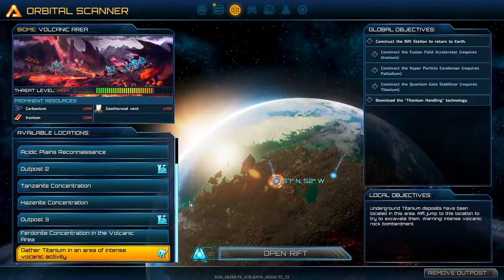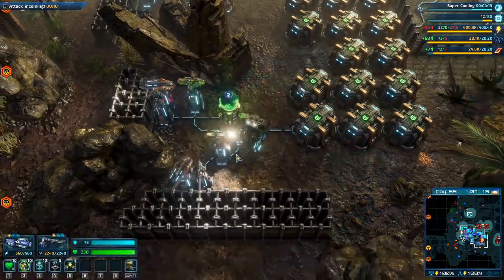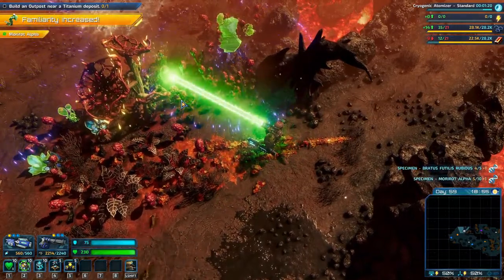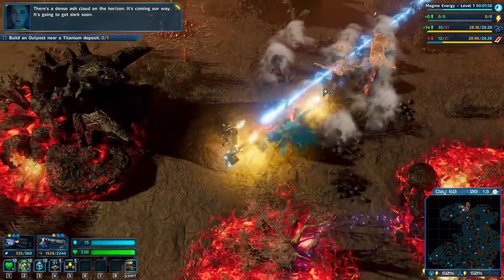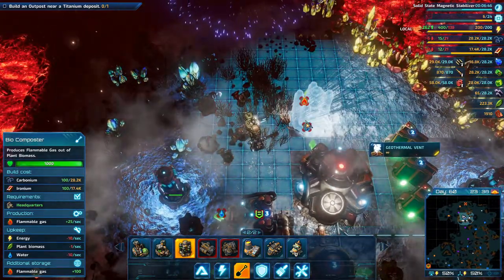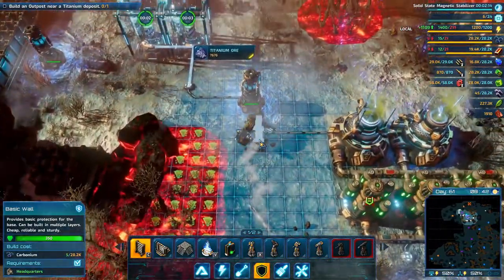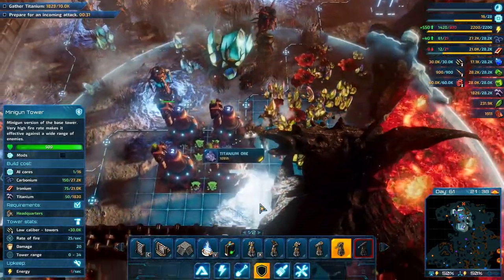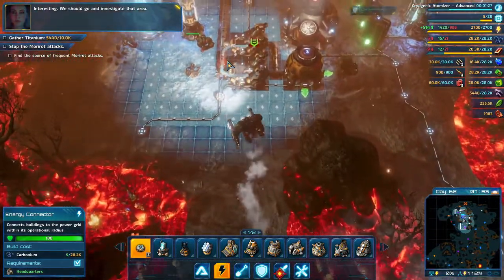Building our Titanium Outpost | Lets Play The Riftbreaker Ep16